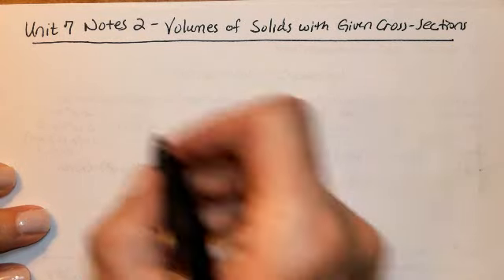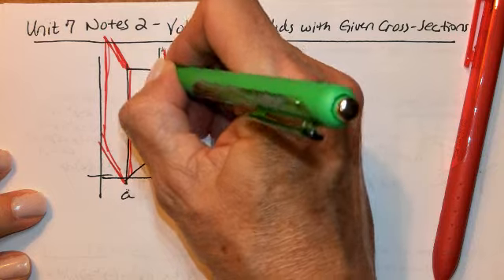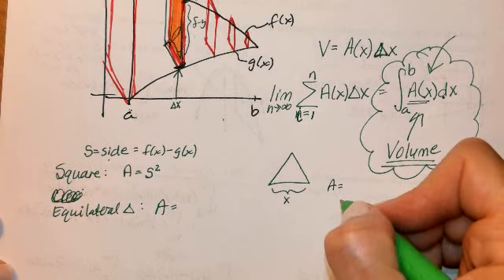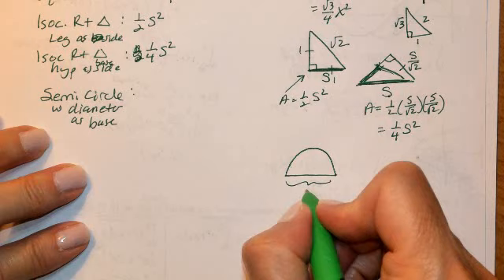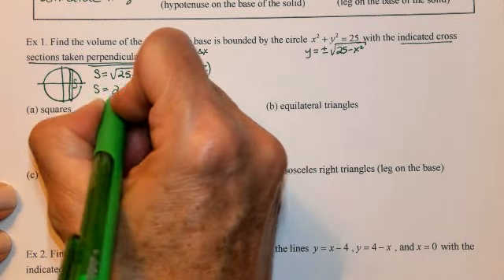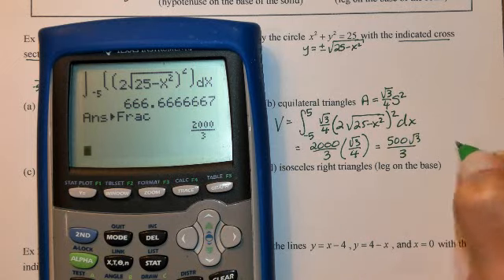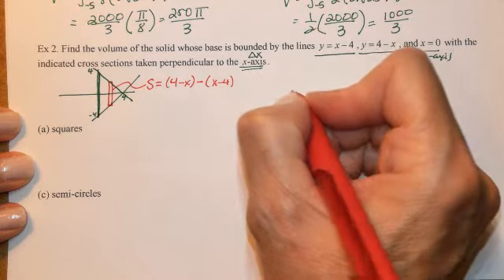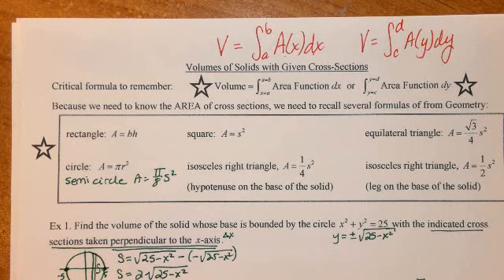Unit 7 Notes 2 Volumes of Solids with Known Cross Sections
Unit 7 Notes 2 -  Volumes of Solids with Known (Given) Cross Sections